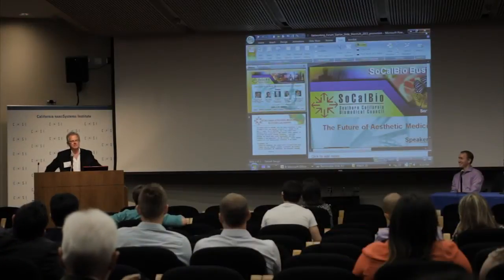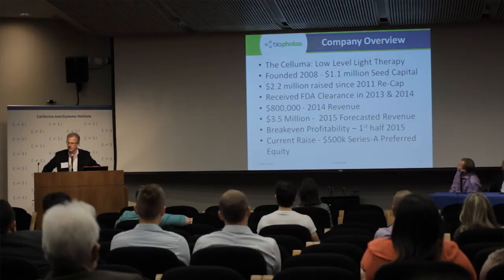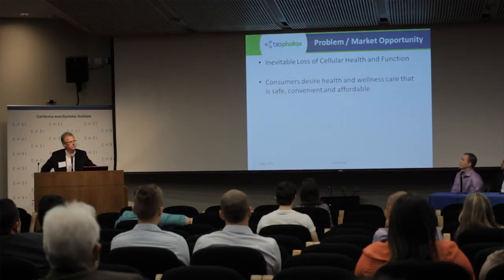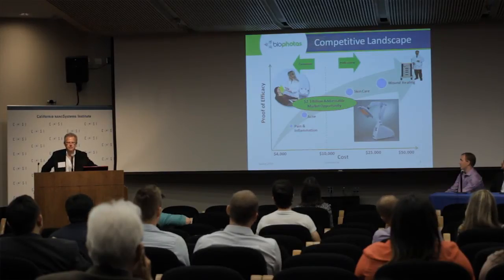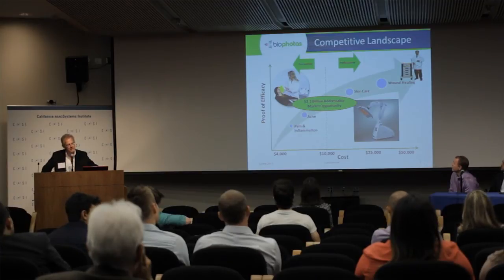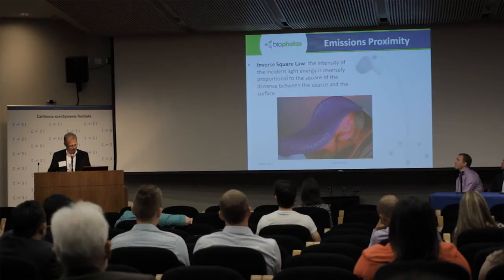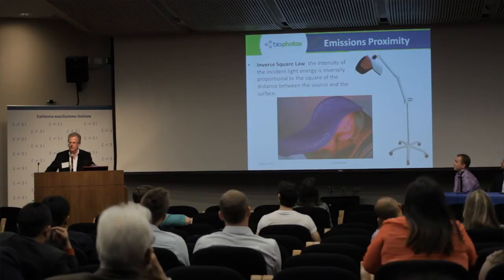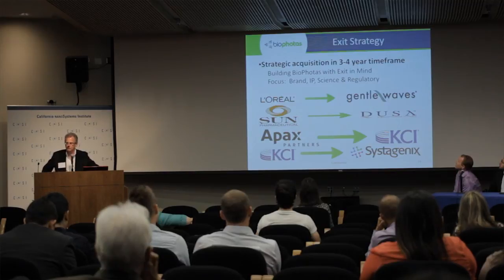Biophotas Celluma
SoCalBio CNSI event